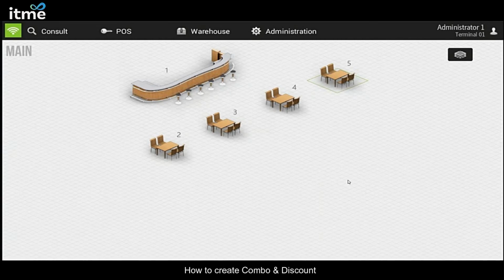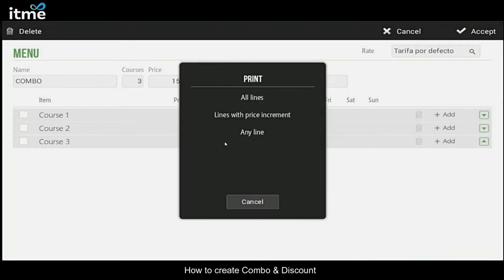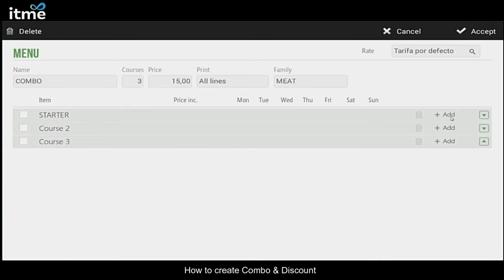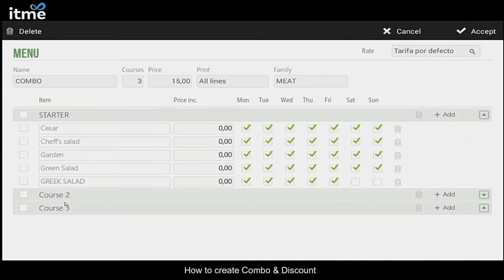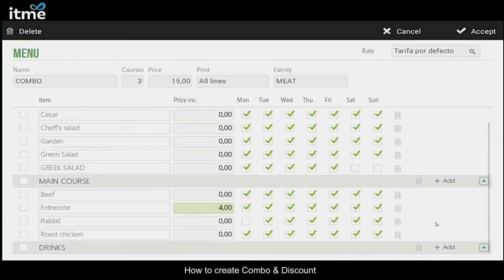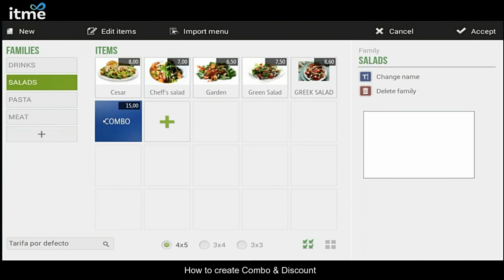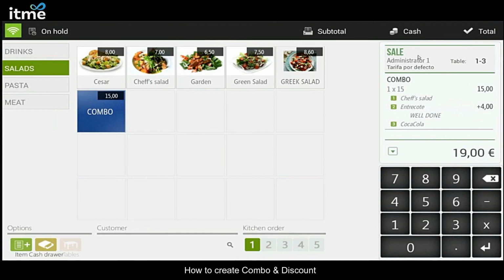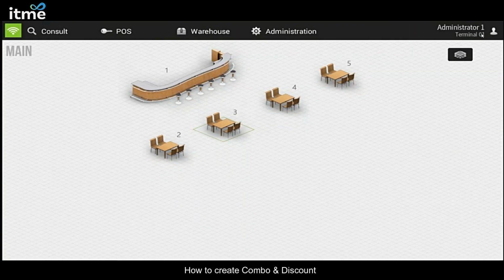How to create combo Menu & Discount